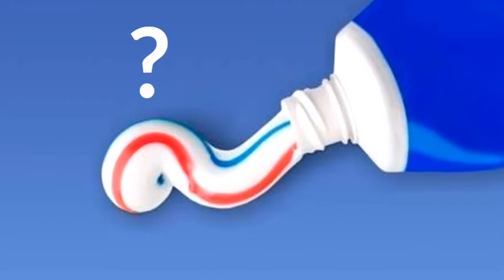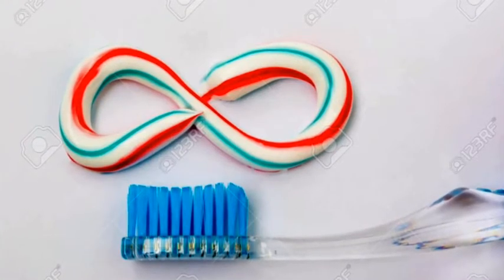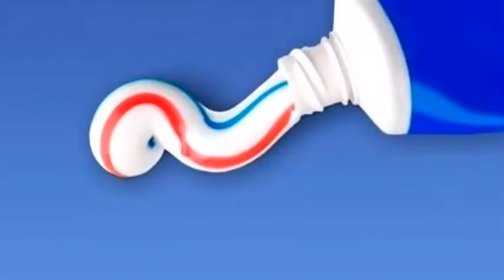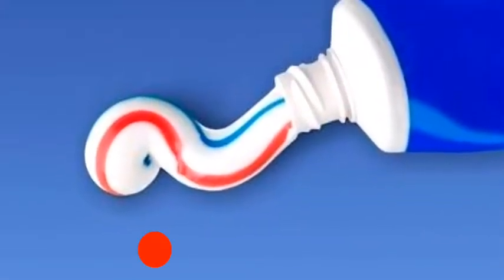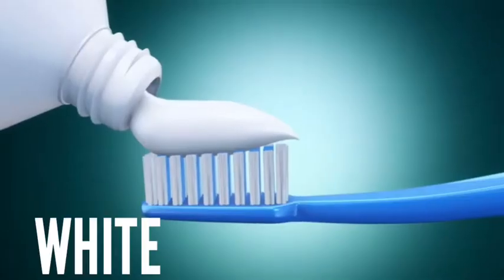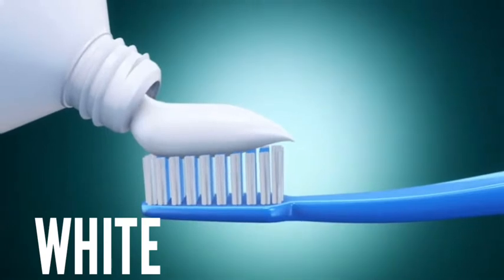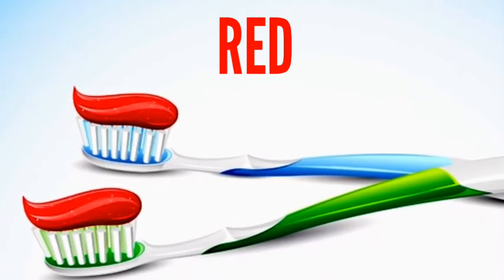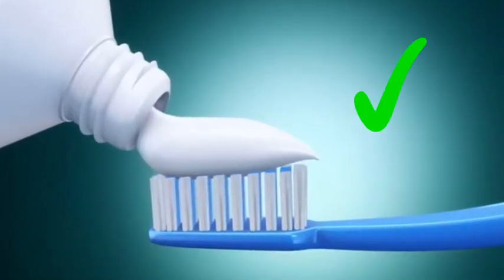🤔 Why Does TOOTHPASTE Have STRIPES?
Hello everyone
We all clean our teeth by toothpaste but have you ever noticed that why toothpaste have different color line?
And what is the meaning of this different color line?
Are these lines are useful or not?

Watch this video and know the reason behind it!

Thanks.

Why Do Toothpaste Have Stripes
Why Toothpaste Have Stripes
Why Does Toothpaste Have Stripe
Why Do Toothpaste Have Stripe
meaning of Toothpaste Stripes
Reason of Toothpaste Stripes
Toothpaste Stripes
Toothpaste Stripes meaning
Toothpaste Stripes how
toothpaste color code
toothpaste color code tamil
toothpaste color code telugu
toothpaste color code malayalam
toothpaste color code hindi
toothpaste color code english